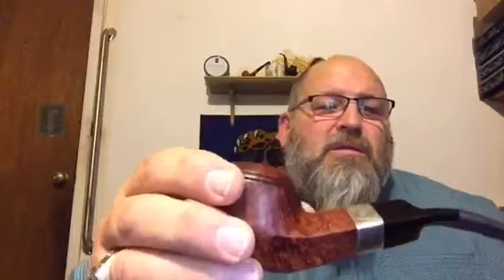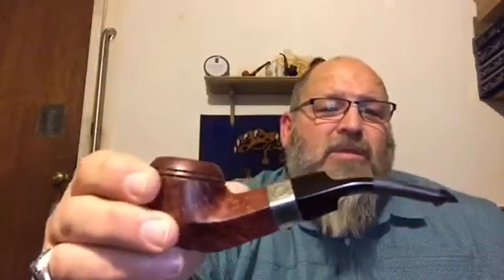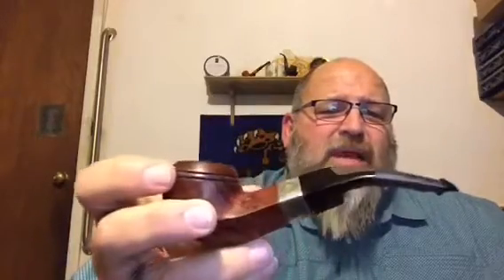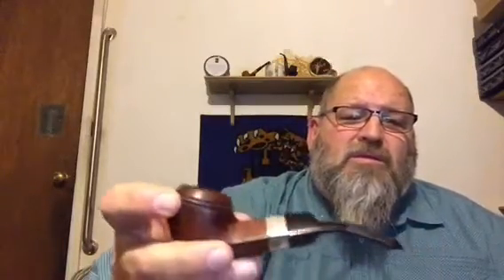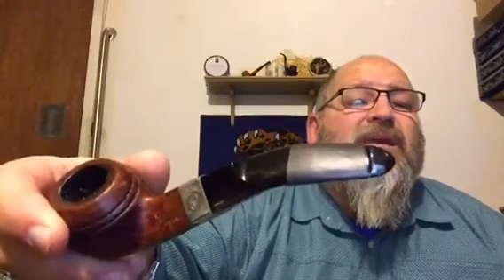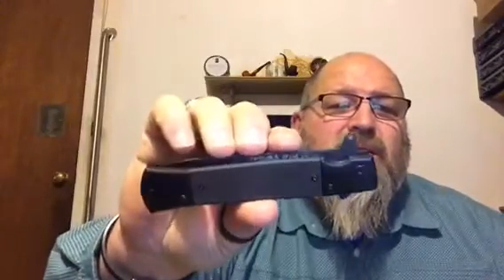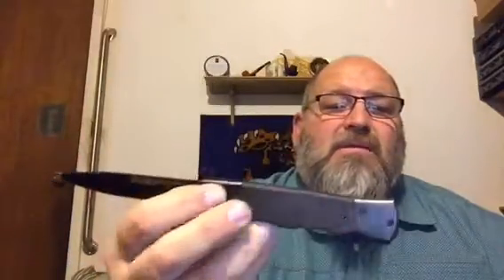1/8/2016 Treating my Peterson with "Wood's Treat" and a surprise!